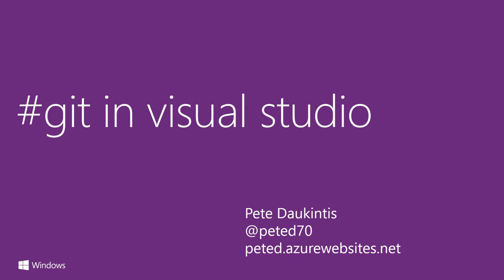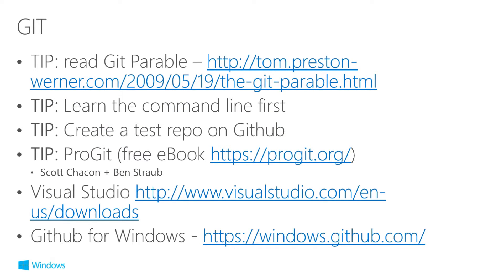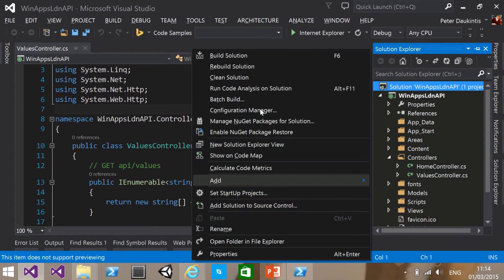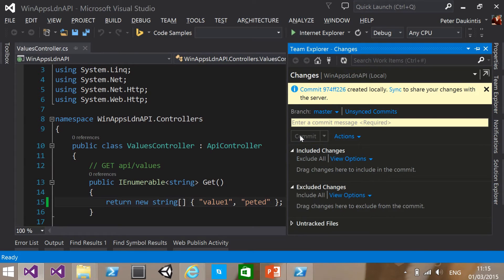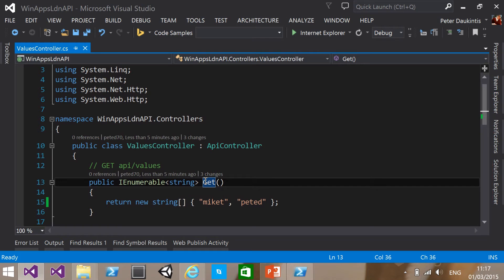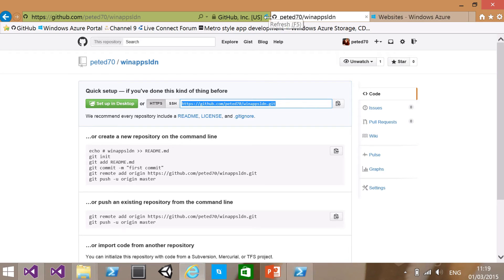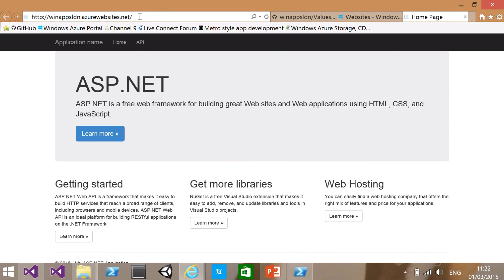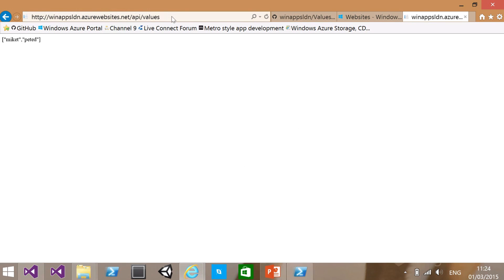git in visual studio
Simple intro to Git in Visual Studio 2013. Shows creating a repository, basic commit and branch commands, pushing to Github and deploying to Azue Websites.